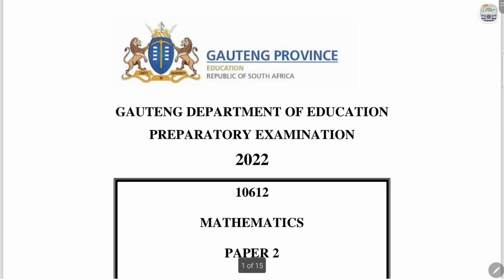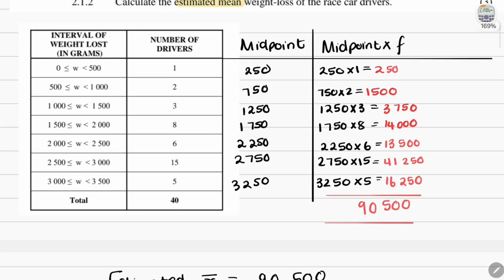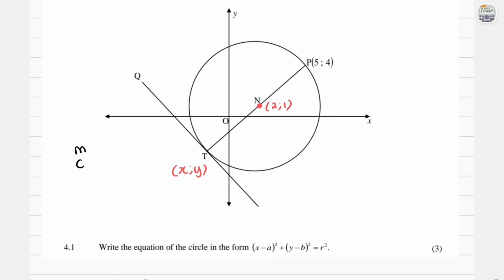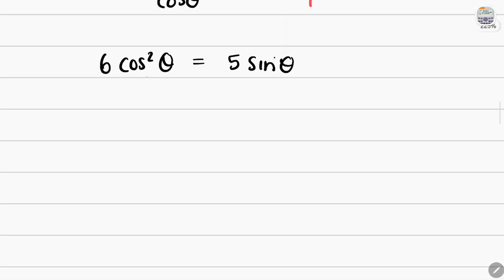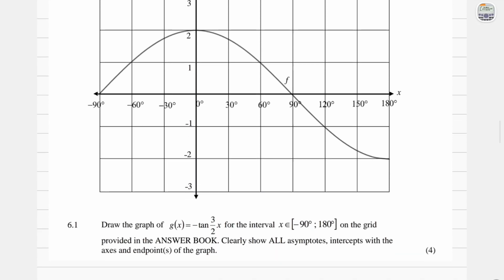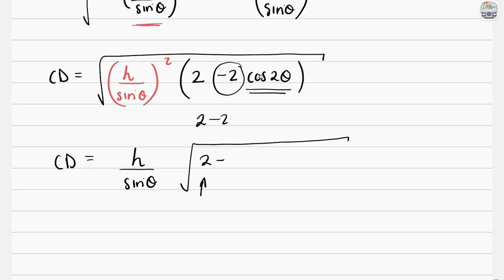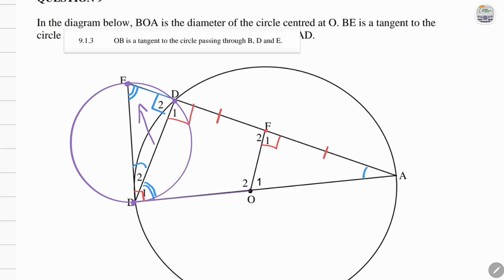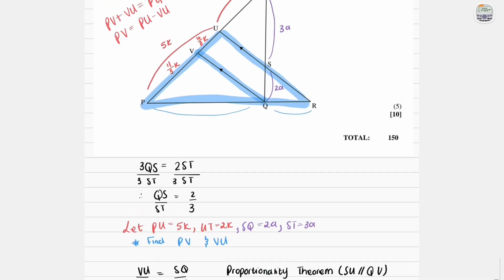Grade 12 Mathematics Paper 2 Preparatory Exam 2022 Gauteng